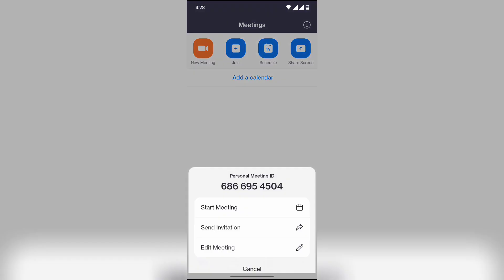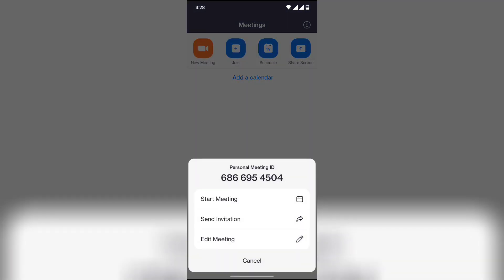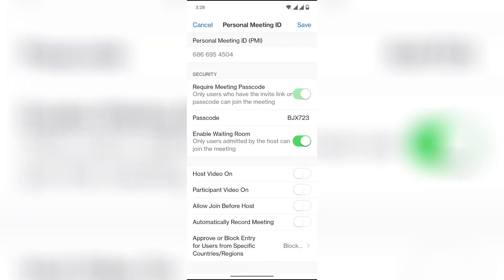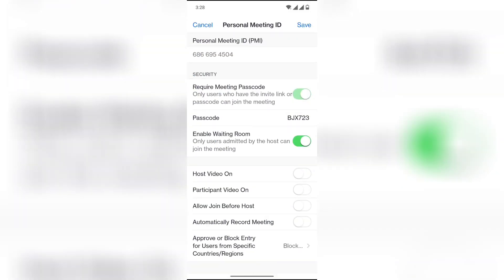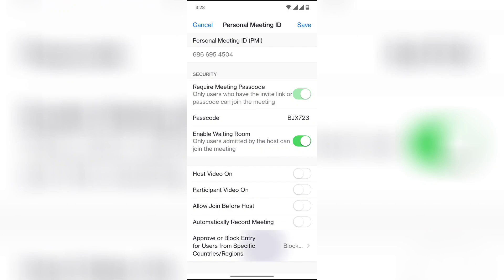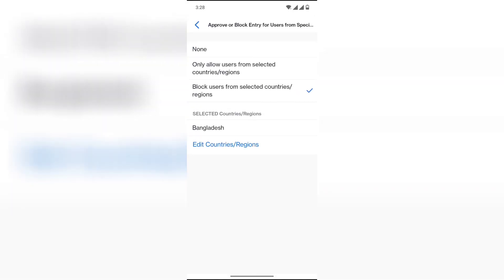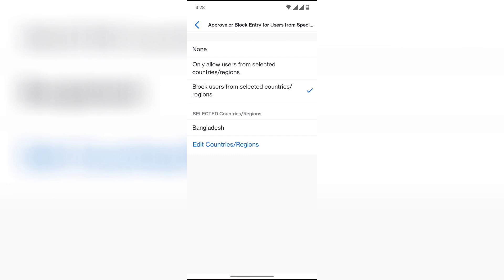None approve or block entry settings on zoom 2024 | Skill Wave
Hello, My Dear Friends, !! In this video, I will show you How to None approve or block entry settings on Zoom. Watch the video till the end Thanks.

Chapters:
0:00  Introduction
0:08  Go to Twitter
0:29  Happy Ending